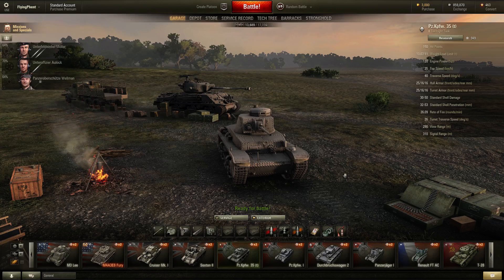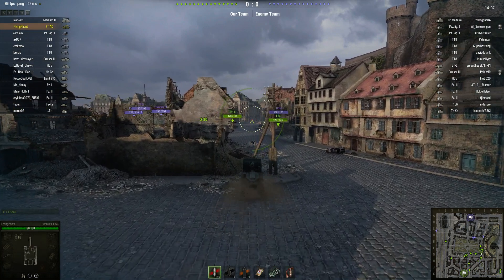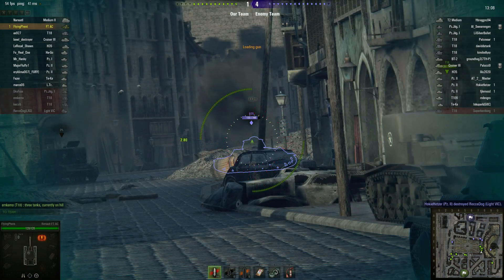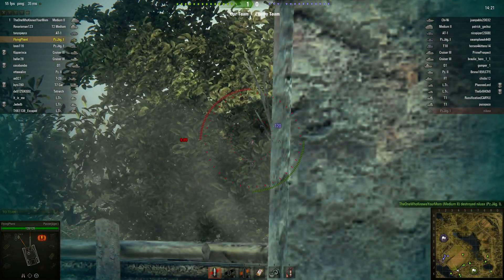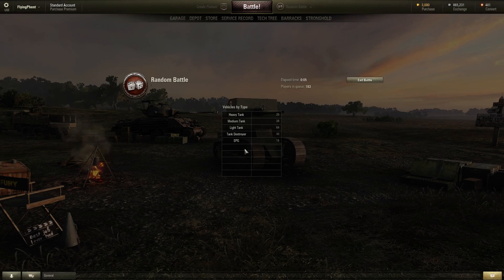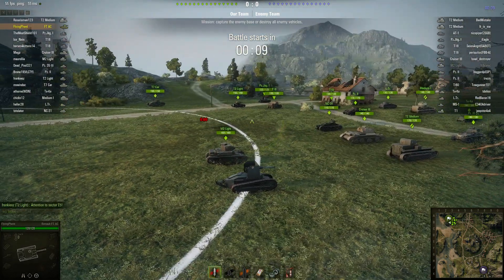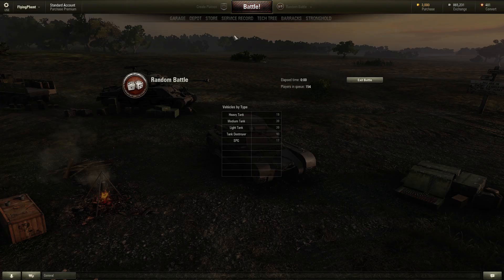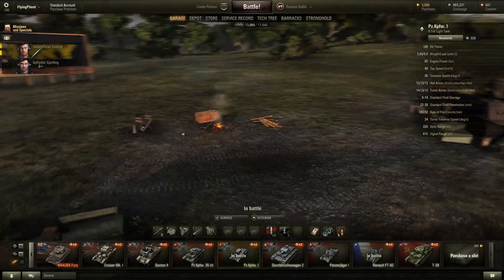Phent Noobs World of Tanks (106) - Excessive Hill Campers - (FT AC, Pz.Jag. I, Pz. I)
This isn't World of Tanks for noobs, this is a noob playing World of Tanks! Step right up and watch me stumble through the competitive world of online multi-player tank battles.

World of Tanks is free to play and a ton of fan. Mad props to Wargaming for putting out such a fantastic product. Create an account and get the game here:

Big thanks goes out to two youtubers in particular who inspired me to get this game. The Mighty Jingles and QuickyBaby. Their channels can be found respectively at: